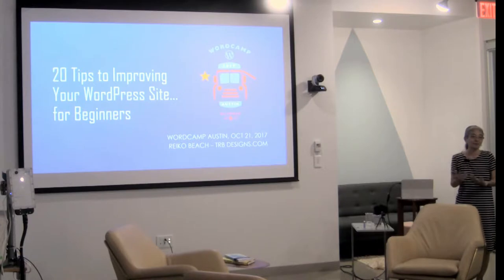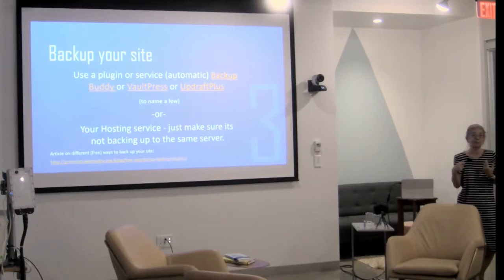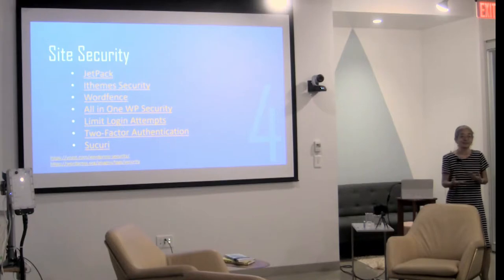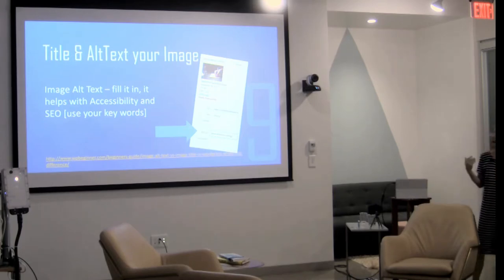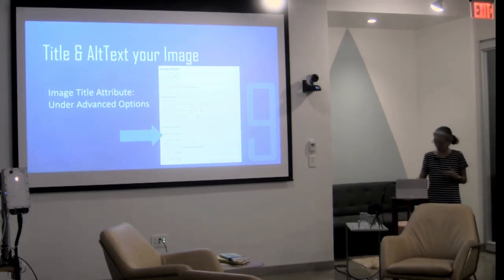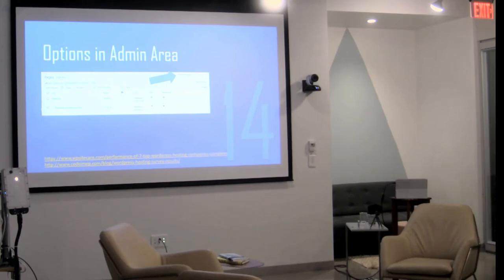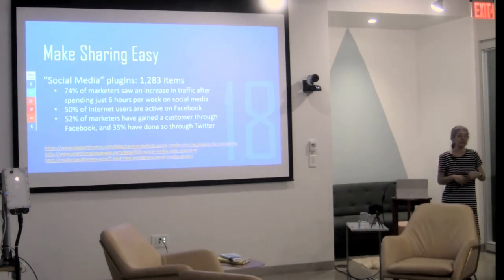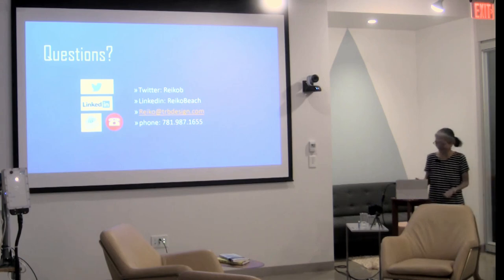20 Tips for Beginners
Reiko Beach -

Over the 8 years building WordPress websites and training users I have found that even users that have had a WordPress site for years got some value from some of these tips & tricks. Some of the 20 tips are common, but worth a reminder, others I hope you will find helpful and new.

Bio

Using WordPress for clients and self since 2008. Work with beginners and intermediate users helping then thru workshops and individually. You can find her on twitter @reikob